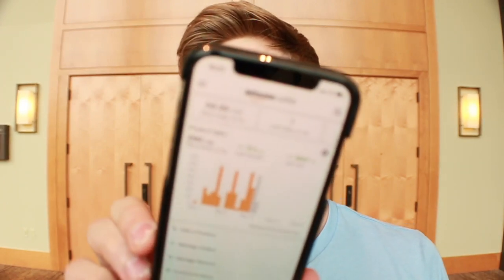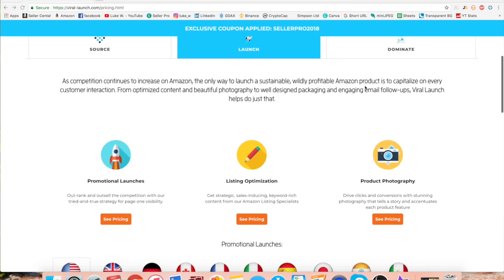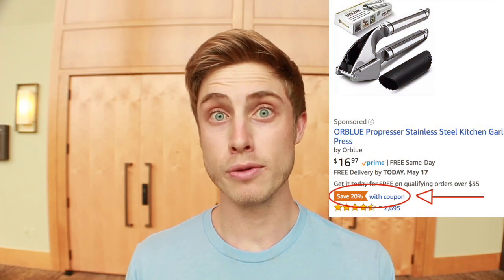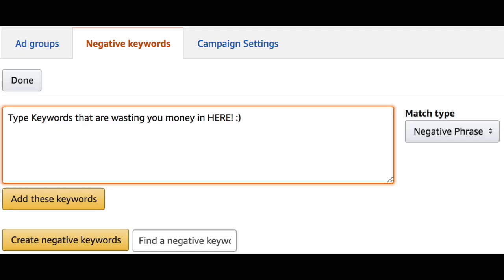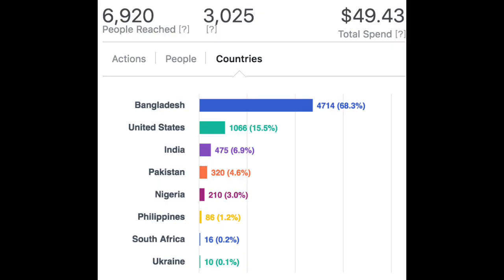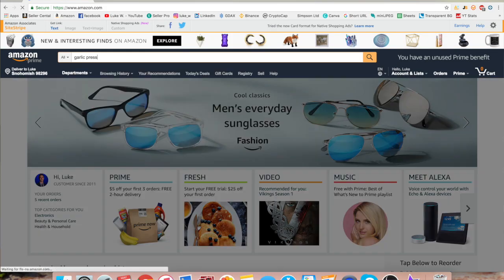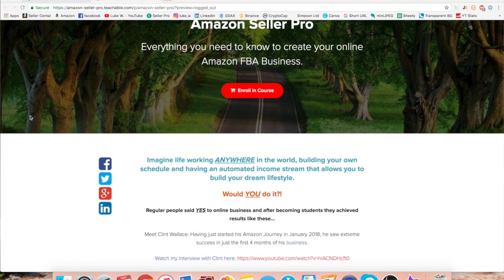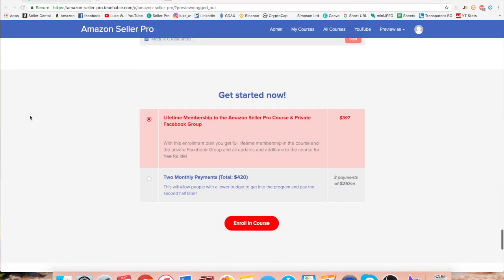FBA Product Update: Sales Strategy, PPC Launch Results & More!